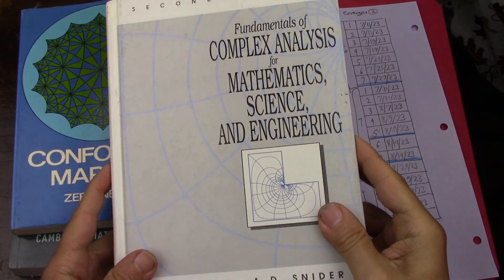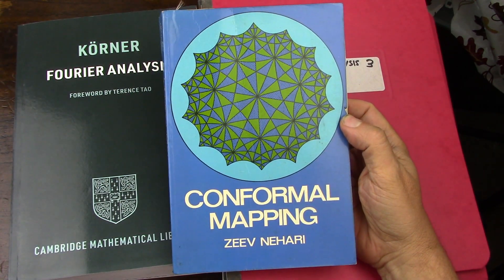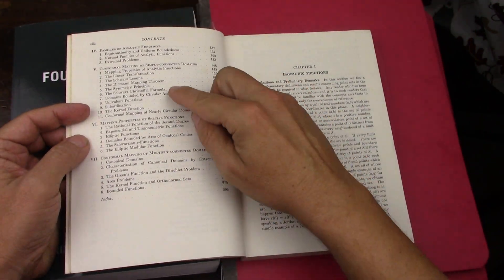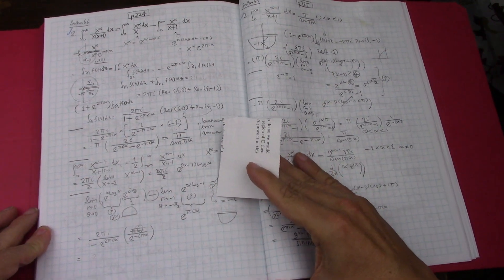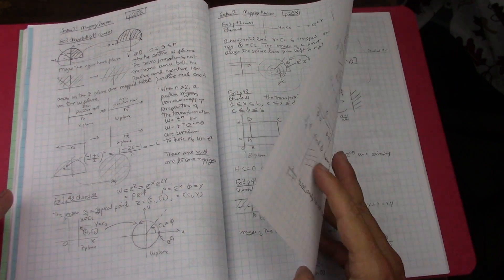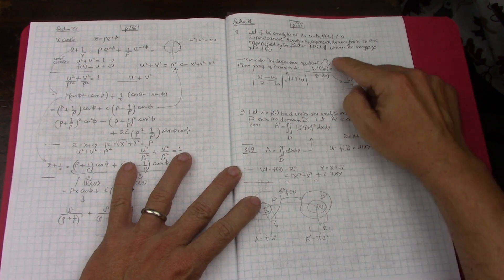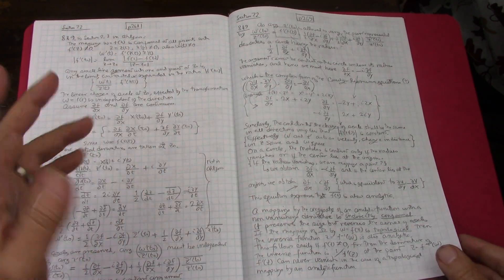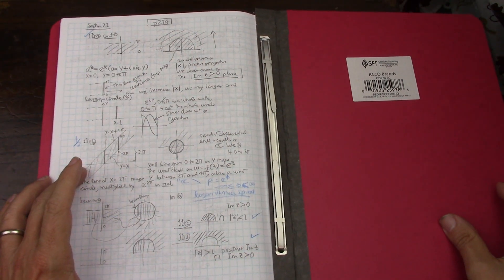Saff and Snider Complex Analysis Reading Complete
chatGPT links for the chapters
Complex Numbers